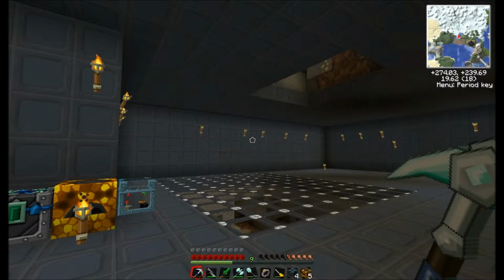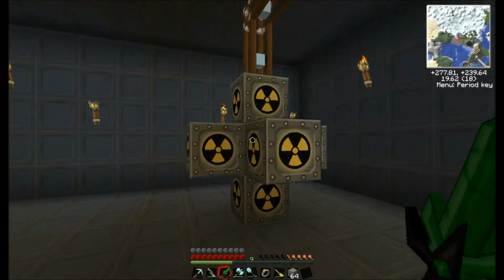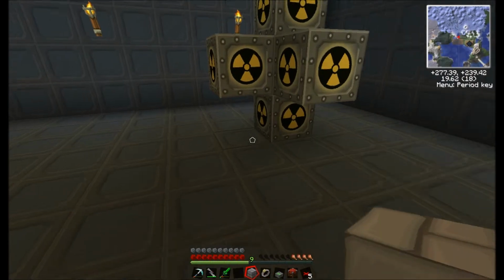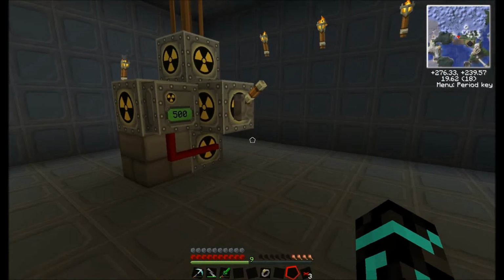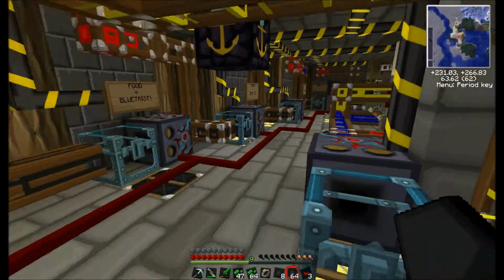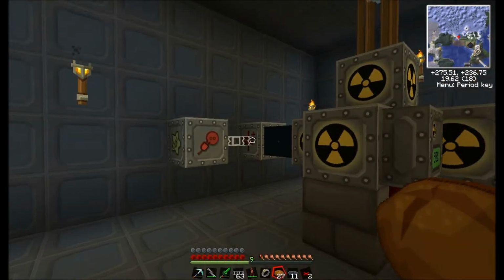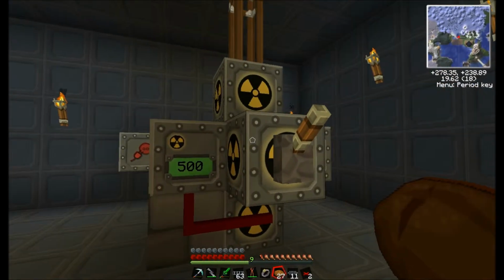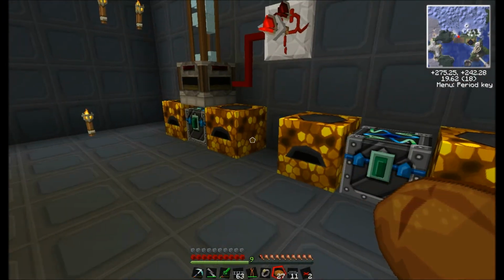The Tekkit Project: Nuclear Reactor part 2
Today we set up the Nuclear reactor that me made in the last video. The set up we are using is

This setup is safe and provides the maximum amount of power. In the video i show you the basic set up but watch Nuclear Reactor part 3 to see the completed setup.